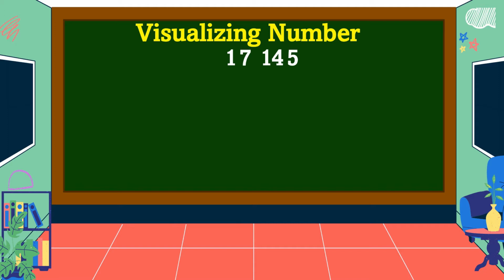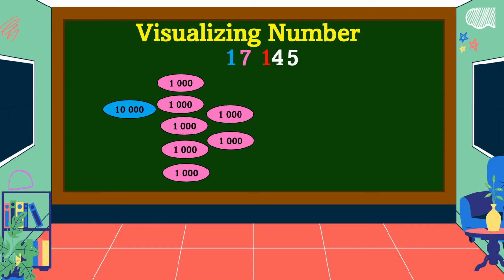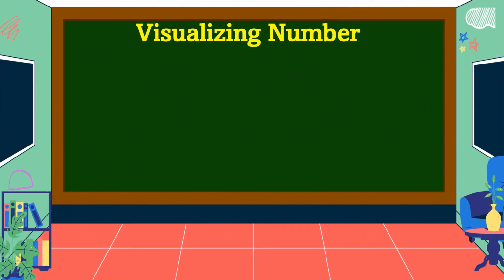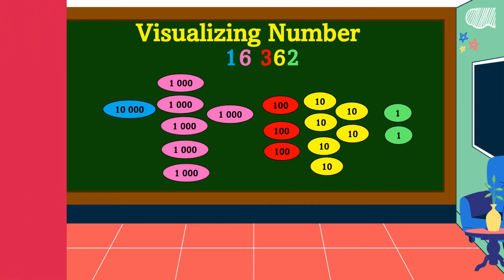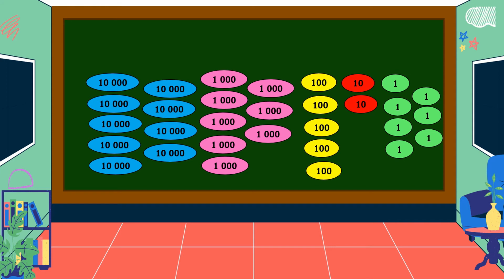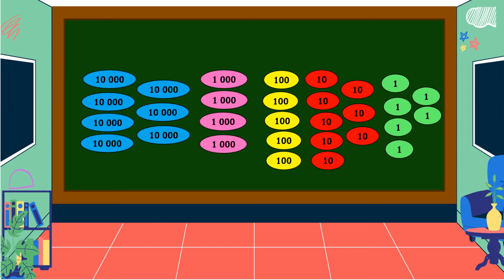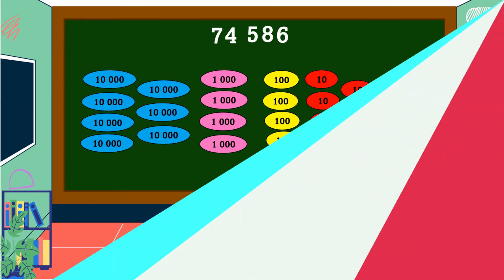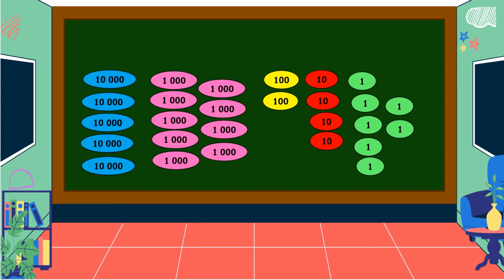Math 4 Q1 Visualizing Numbers up to 100 000 with Emphasis on Numbers 10 001 to 100 000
This video is all about visualizing numbers up to 100 000 with emphasis on numbers 10 001 to 100 000.